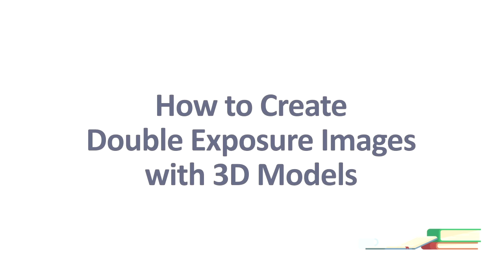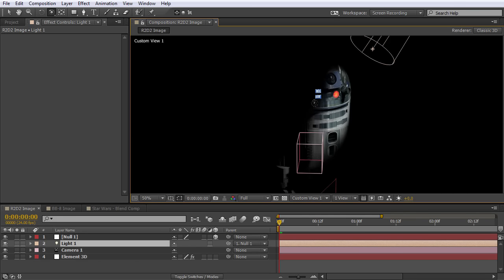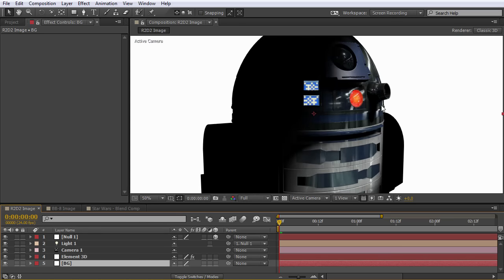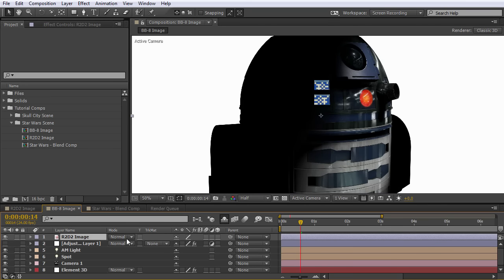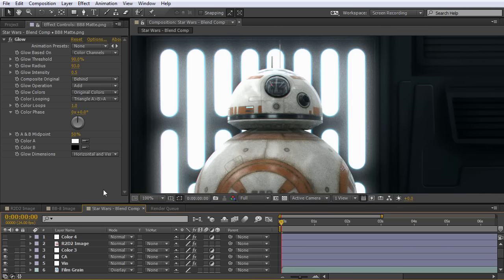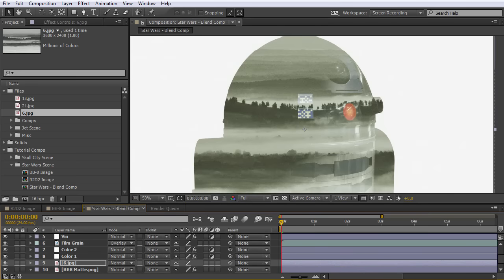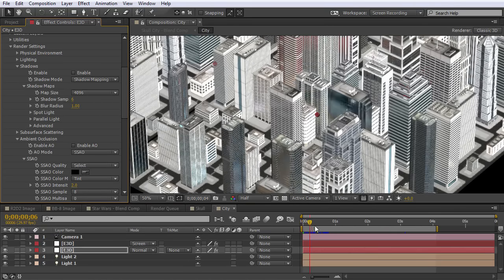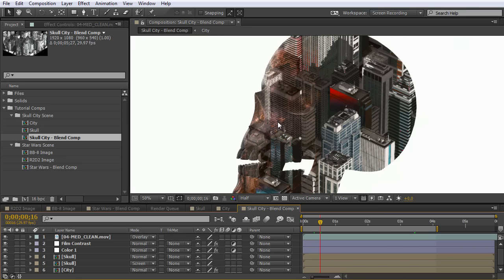How to Create Double Exposure Images with 3D Models Tutorial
In this tutorial, I'll show you how to create double exposure images using only 3D models and scenes. Though I'll be using Adobe After Effects, you can follow along with the 3D program of your choice, the basic principles will be the same.